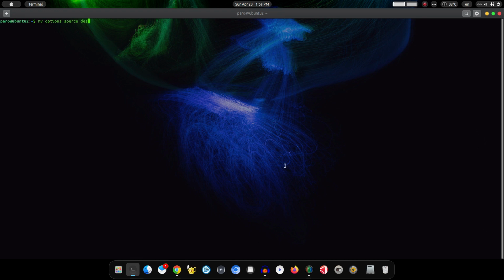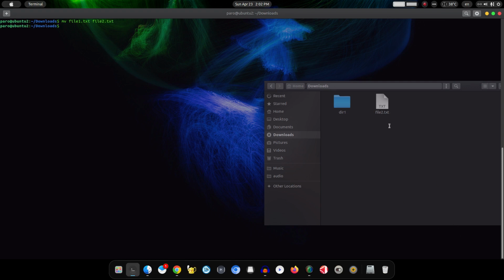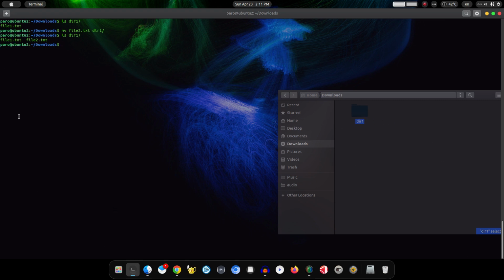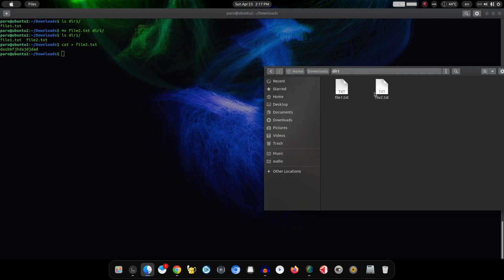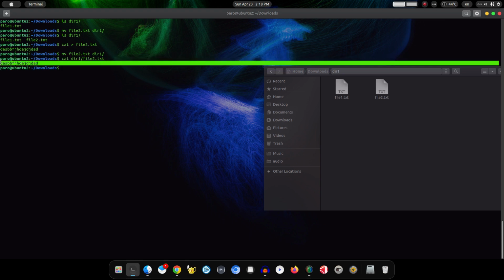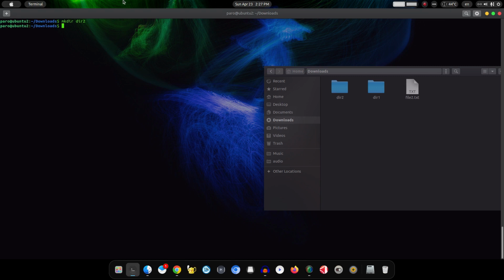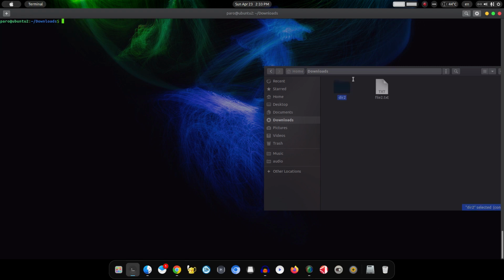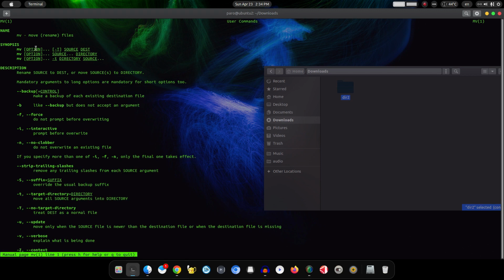Linux Command Line Tutorial -- mv -- Shreya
Hey, friends. Hope you guys are doing well. In this video, I told you about the mv command. Hope you got to learn something new.